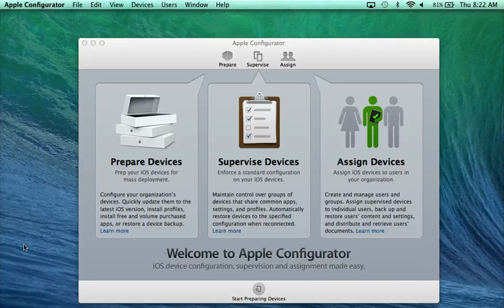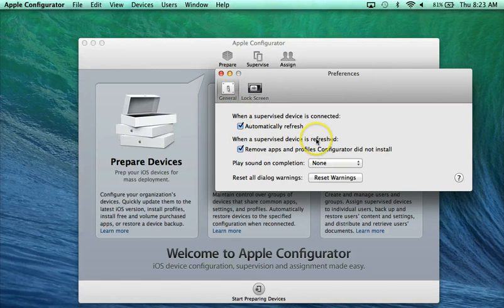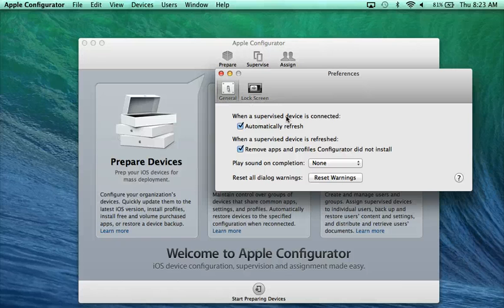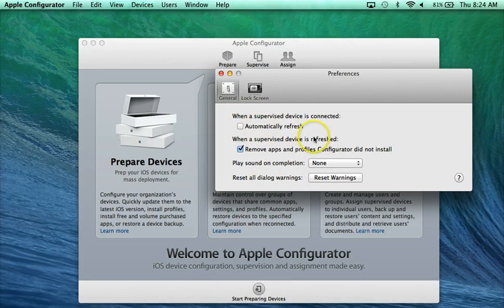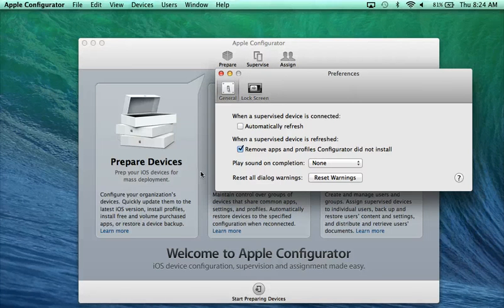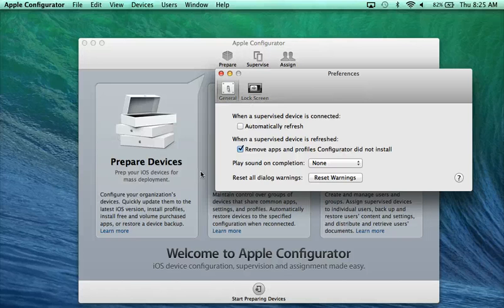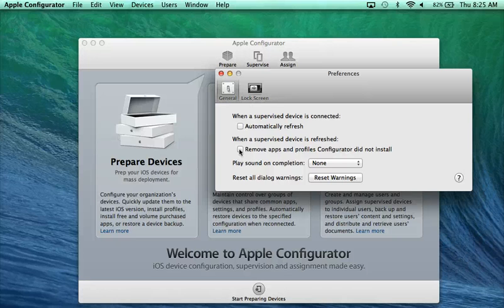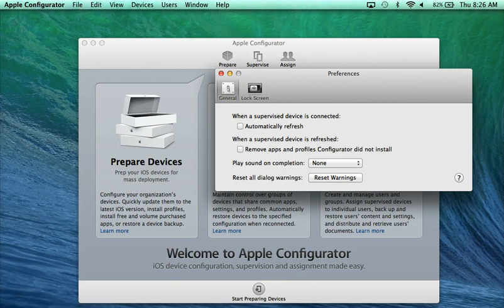Apple Configurator Settings Update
This is a short video that gives some tips on turning off settings in Configurator that force a refresh upon connection and removal of apps or settings not installed by the program.